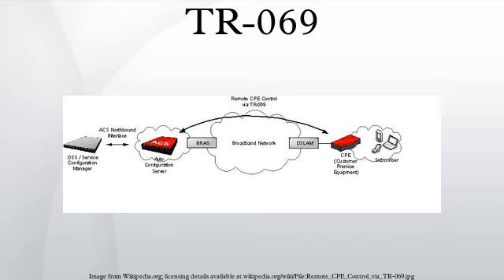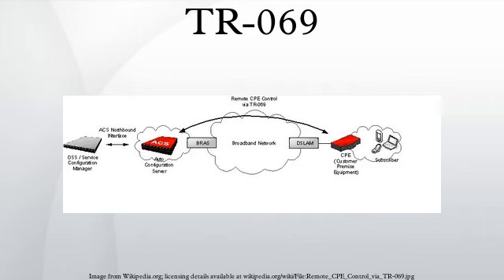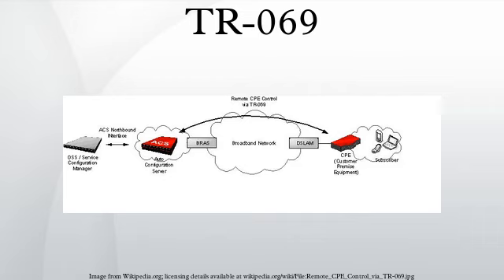TR-069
TR-069 (Technical Report 069) is a Broadband Forum (formerly known as DSL Forum) technical specification entitled CPE WAN Management Protocol (CWMP). It defines an application layer protocol for remote management of end-user devices. As a bidirectional SOAP/HTTP-based protocol, it provides the communication between customer-premises equipment (CPE) and Auto Configuration Servers (ACS). It includes both a safe auto configuration and the control of other CPE management functions within an integrated framework. The protocol addressed the growing number of different Internet access devices such as modems, routers, gateways, set-top boxes, and VoIP-phones for the end-users. The TR-069 standard was developed for automatic configuration of these devices with Auto Configuration Servers (ACS). The technical specifications are managed and published by the Broadband Forum. TR-069 was first published in May 2004, with amendments in 2006, 2007, 2010, July 2011 to version 1.3. and November 2013 to version 1.4 (am5)
Other forums, such as the Home Gateway Initiative (HGI), Digital Video Broadcasting (DVB) and WiMAX Forum endorsed CWMP as the protocol for remote management of home network devices and terminals (such as the DVB IPTV set-top box). There is a growing trend to add TR-069 management functionality to home networking devices behind the gateway, as well as many other access devices like M2M, FTTH CPE/ONTs, WIMAX CPE and other carrier access equipment.